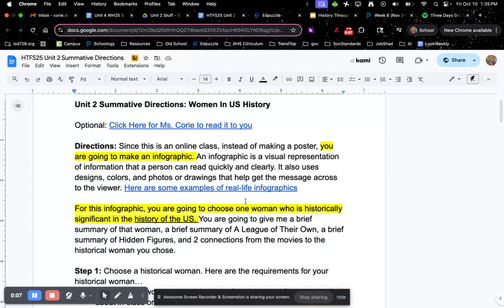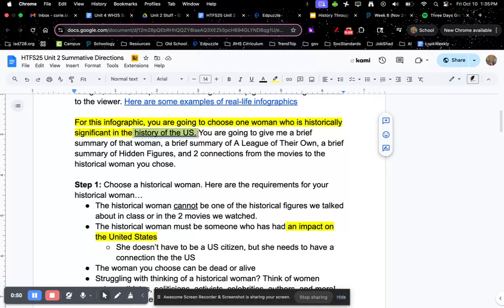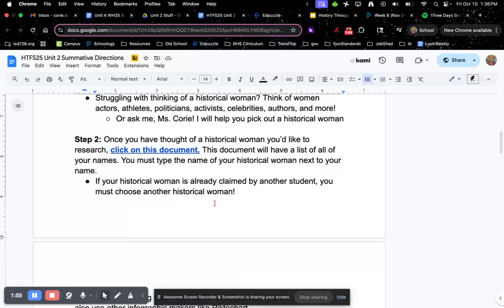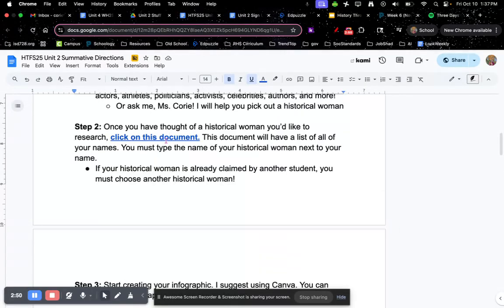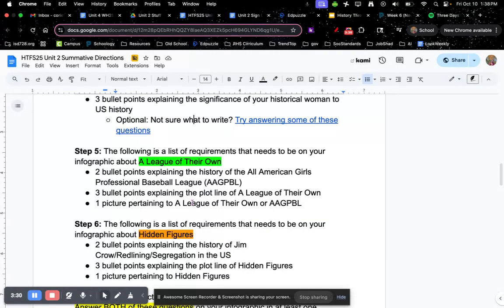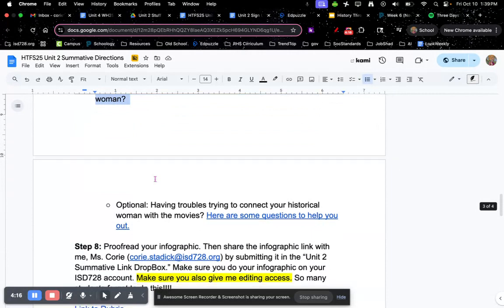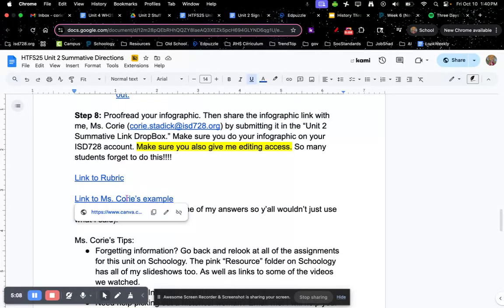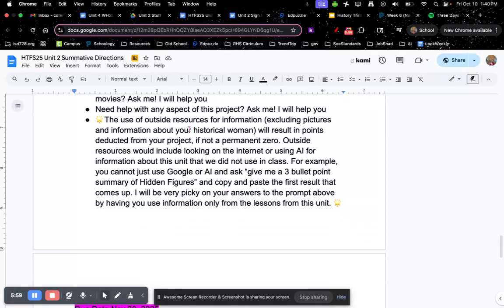HTFF25 Unit 2 Summative Directions